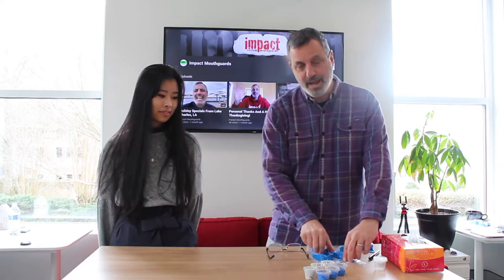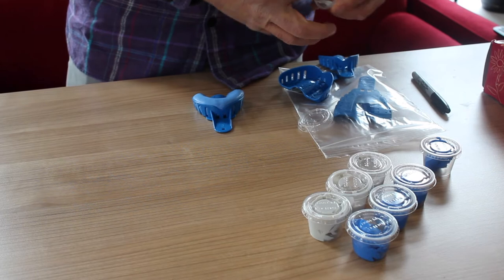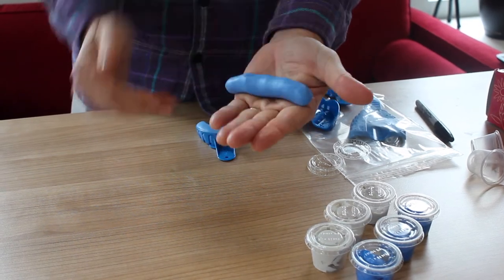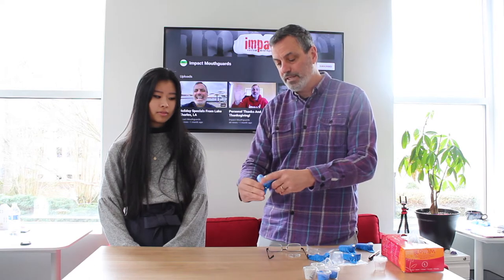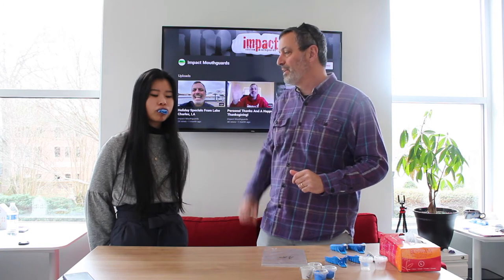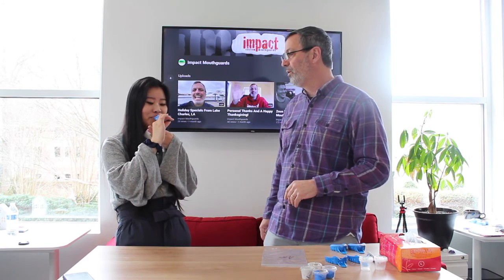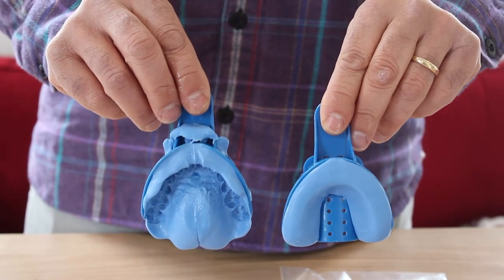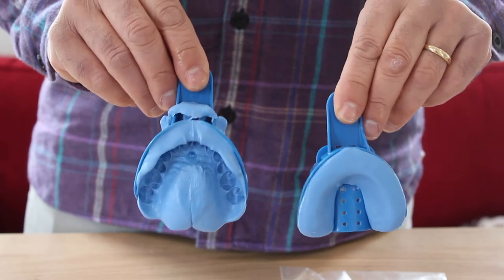Quick How To - Making a Great First Mouthguard Impression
Have a look at this quick video for tips on how to get a great first impression.

First Step - Find the right size impression tray.
It'll be a mouthful but that's ok.  The tray should capture all of the teeth, including the rear molars and allow for a bit of wiggle room on he sides.  Importantly, the top lip should be able to come over the front of the tray.

Second Step - Using your finger tips quickly and thoroughly mix one dark and one light putty until you have one uniform color.  There should be no streaking of light putty.  Remember the putty starts to firm up as soon as you  put them together so move quickly from mixing to mouth.

Third Step - Roll the putty into a cigar shape that is fatter in he middle.  Lay the cigar into the impression tray and push most of it out to front and sides of tray.  There should be no putty in the center of the tray.

Fourth Step - Insert putty filled tray into mouth and make sure front teeth are lined up with middle of the peak of putty.  Ensure that he top lip can come over front of tray.  Bring teeth all the way down in one fluid movement until natural stopping point is reached.

KEEP MOUTH STILL FOR 2.5 MINUTES.

At the end of 2.5 minutes wiggle the tray up and down to release.

Once removed from mouth be careful as it still may be soft.

Rinse under cold water, place in plastic zip lock bag provided and return to Impact at the address below.

We will get right to work on crafting your guard!